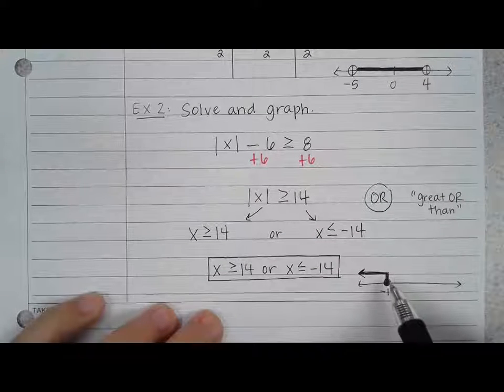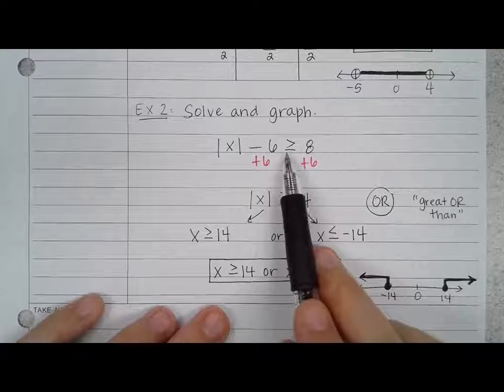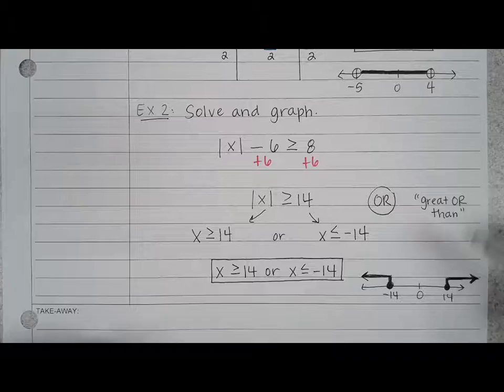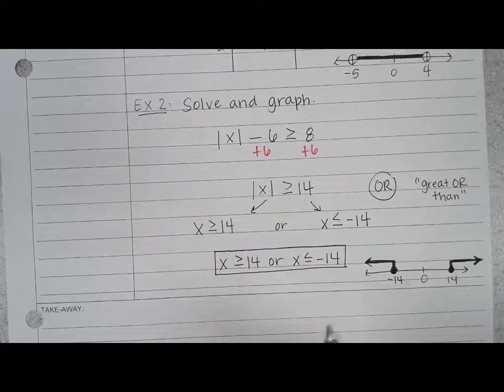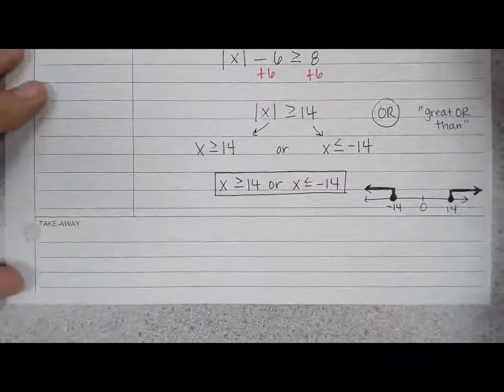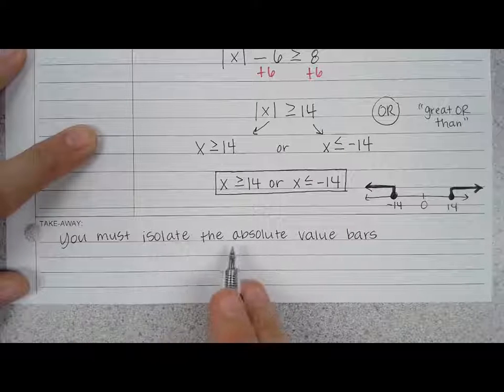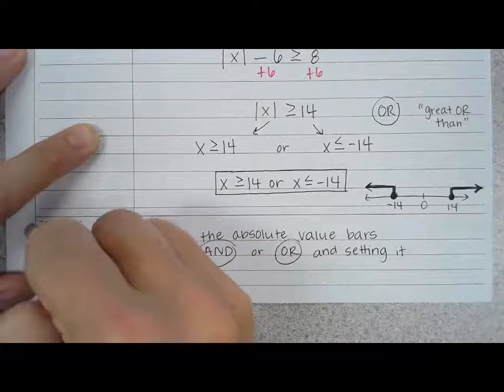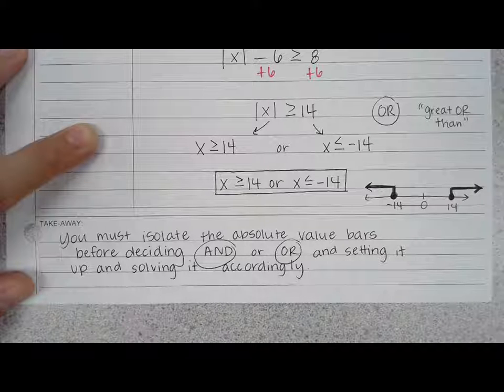13.4B Notes, Part 2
Solving Absolute Value Inequalities (must isolate first)